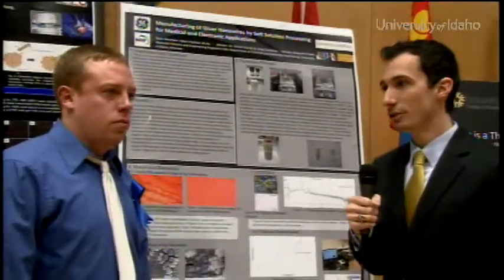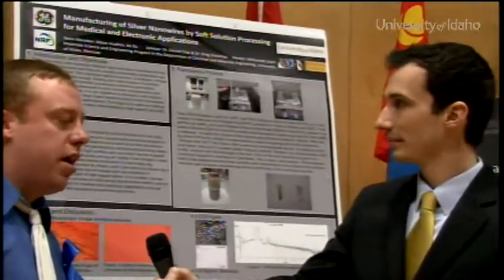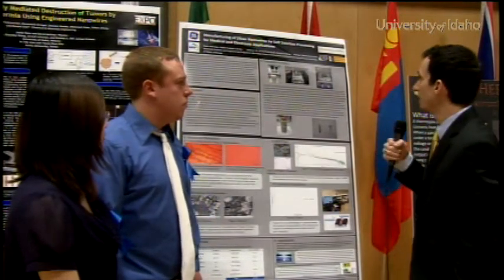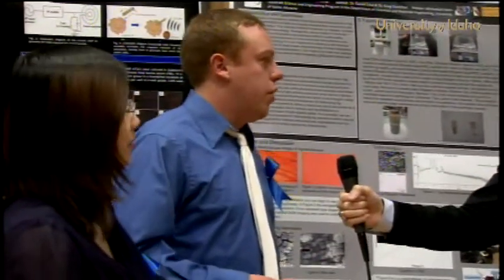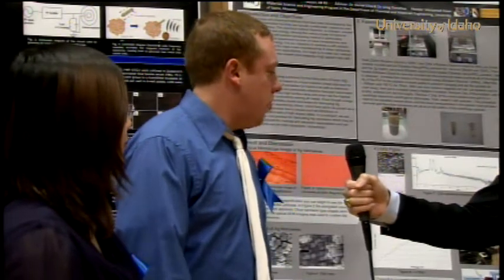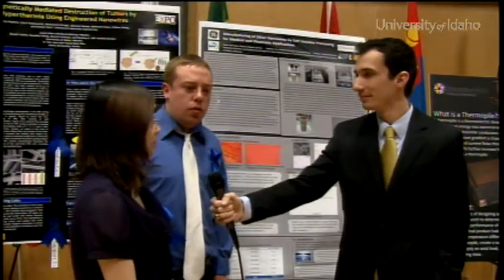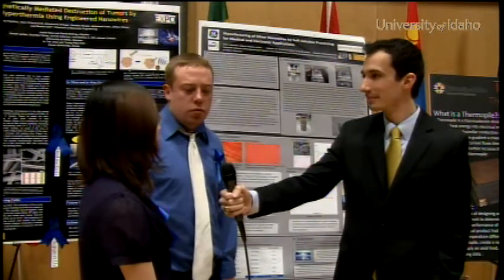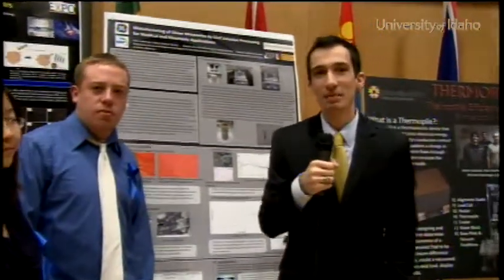Silver Nanowires for Medical and Electronic Applications - 2011 EXPO Interview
We are currently developing a process for the fabrication of silver (Ag) nanowires. This process is based on a liquid solution phase approach to the large scale synthesis of nanowires for medical as well as electronic applications such as cancer treatments and on-chip capacitors, respectively.